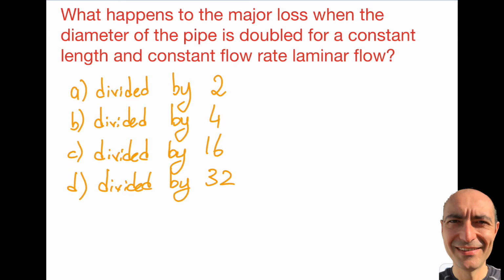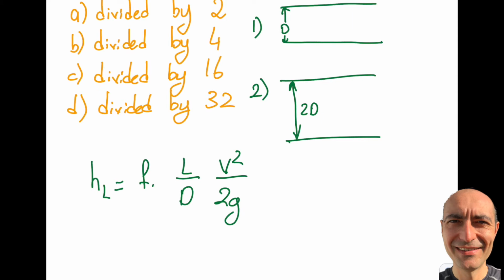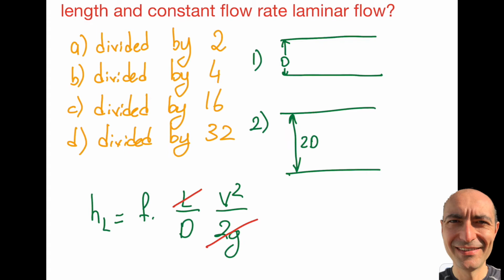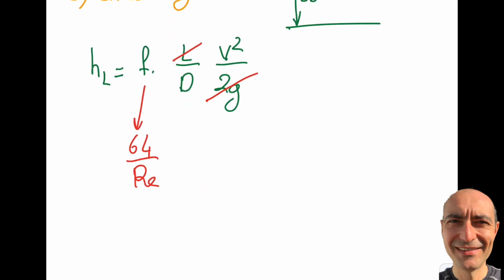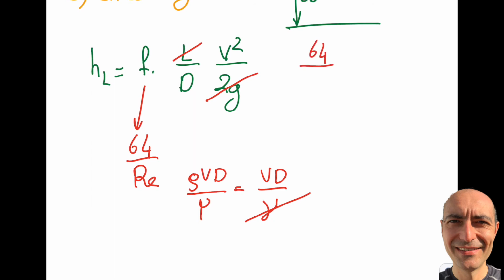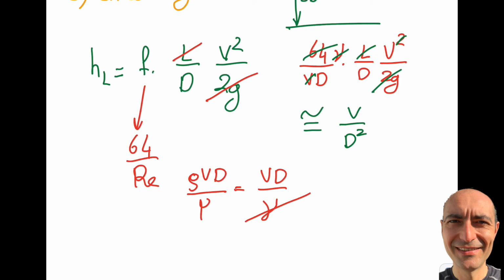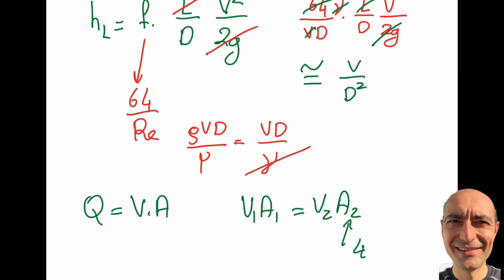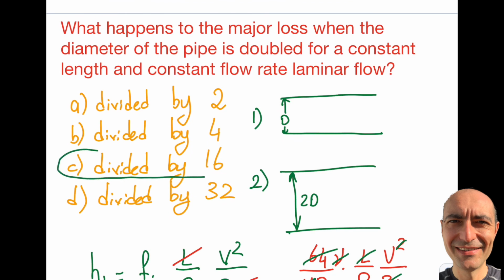FE Exam Fluid Mechanics - 4.5 - Practice Problem - Head Loss Due to Flow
In this segment, we solve an FE practice problem involving Darcy Friction Factor, and head loss due to flow topics of the Fluid Mechanics FE Exam. These topics are tested on FE Mechanical, FE Environmental, FE Chemical, and FE Other Disciplines.

We often refer to the reference manual, which is freely available after creating an account with the NCEES